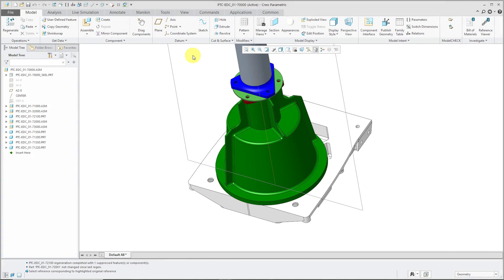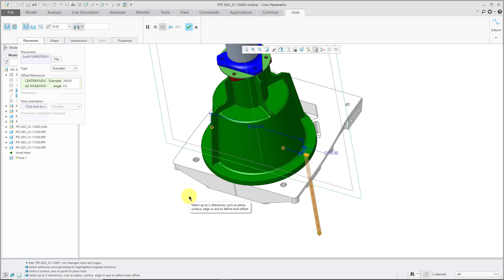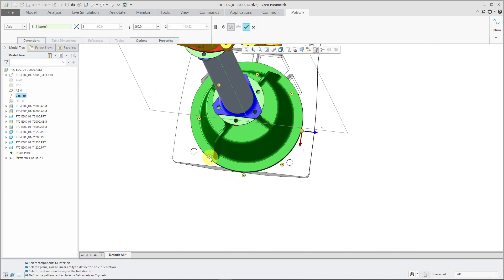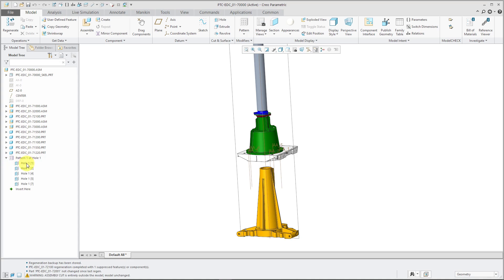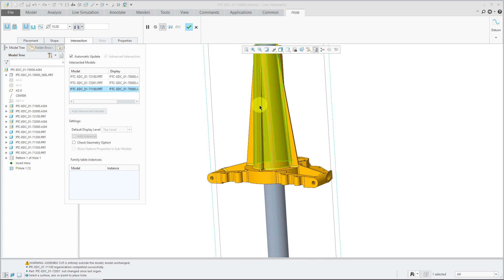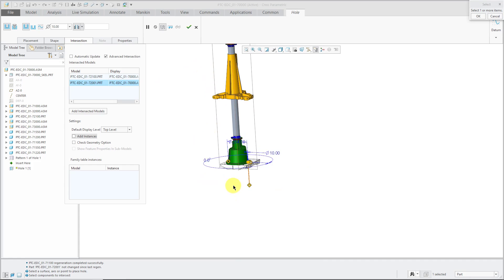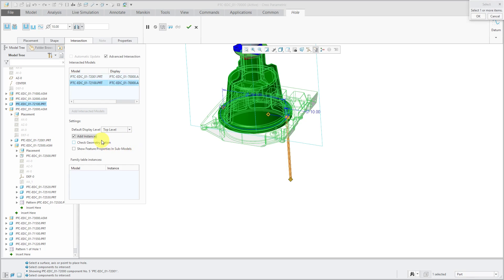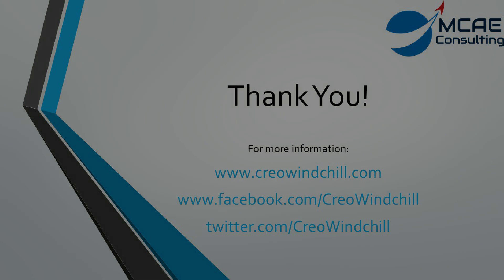Creo Parametric - Assembly Level Features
This Creo Parametric tutorial explains how to create and control assembly level features like match-drilled holes and cuts using the Intersect tab on the dashboard.

Thanks,
Dave